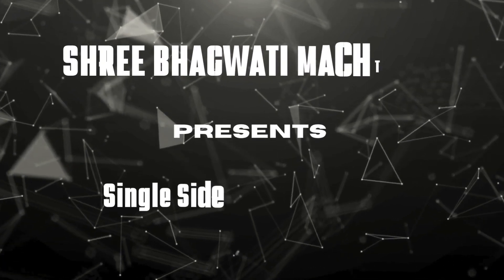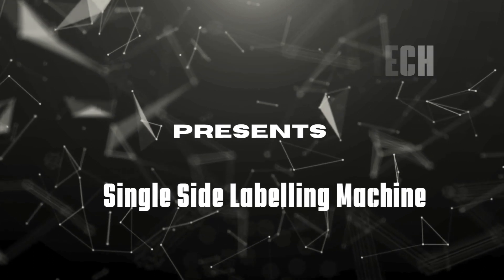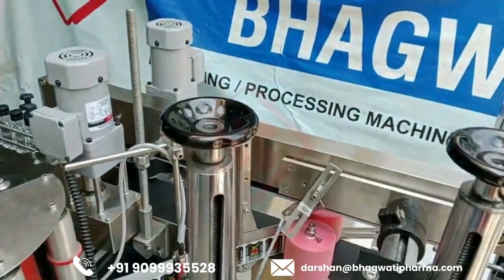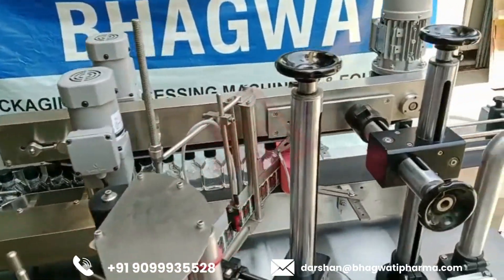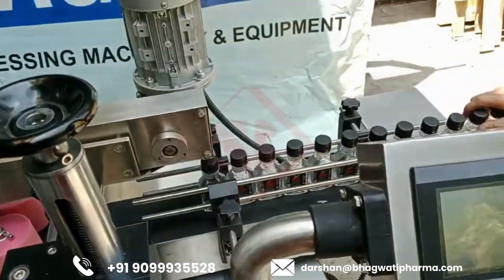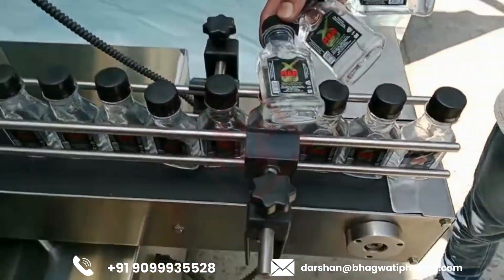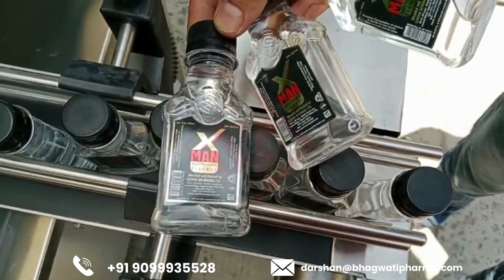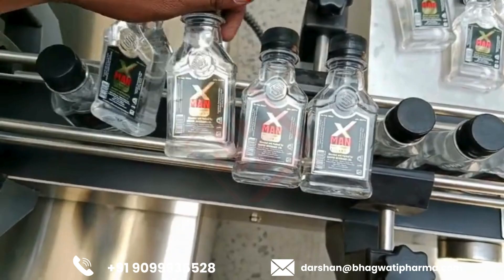Single side Head Labeling Machine , labeller , Automated labeling , Label Dispenser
A single head labeling machine is a piece of equipment designed to apply labels to products or containers in a production line. Here's an overview of how it works:

1. Label Dispensing:
   - The labeling machine is equipped with a single labeling head, which dispenses and applies labels onto products as they move along a conveyor belt or another designated path.
   - Labels are typically stored on a roll or reel, and the machine's labeling head pulls them off and applies them to the products with precision.

2. Product Alignment:
   - Before the labeling process begins, products are usually aligned on the conveyor belt or other transportation mechanism to ensure proper positioning for label application.

3. Label Application:
   - As the products pass beneath the labeling head, the machine activates to apply the labels.
   - The labeling head may use various methods to apply the labels, such as pressure-sensitive adhesive, glue, or heat activation, depending on the type of labels and products being labeled.

4. Adjustability and Customization:
   - Single head labeling machines often offer adjustable settings for label placement, allowing operators to customize the position and orientation of labels on the products.
   - These machines can typically handle a variety of label shapes, sizes, and materials, making them versatile for different packaging needs.

5. Integration:
   - Single head labeling machines can be integrated into existing production lines or used as standalone units, depending on the specific requirements of the packaging process.
   - They may be synchronized with other machinery, such as filling machines, capping machines, or packaging equipment, to ensure seamless operation and maximize efficiency.

Overall, a single head labeling machine is a valuable asset for companies looking to streamline their packaging processes, improve efficiency, and maintain high standards of product presentation and labeling accuracy.